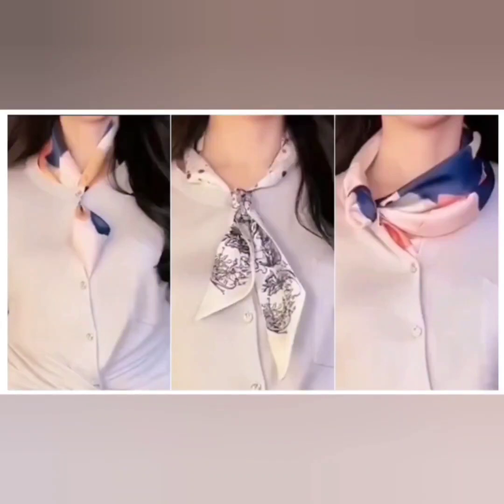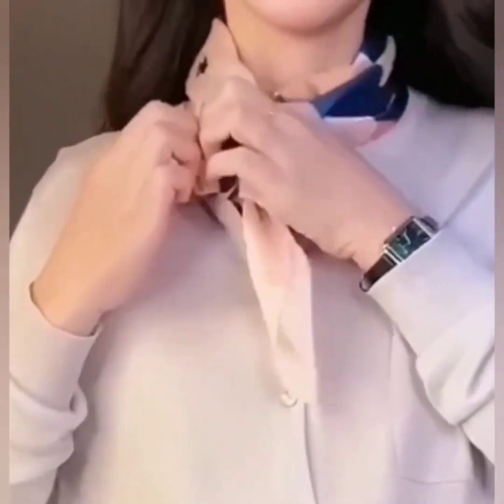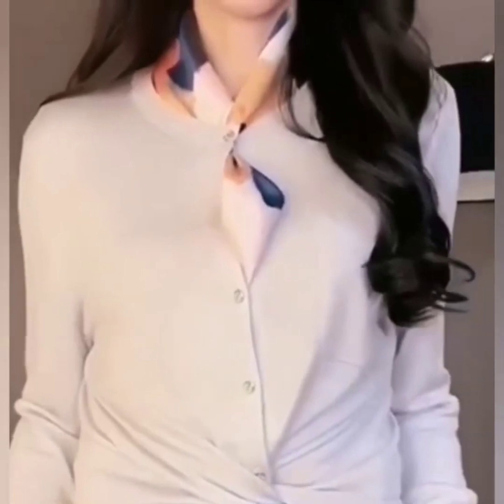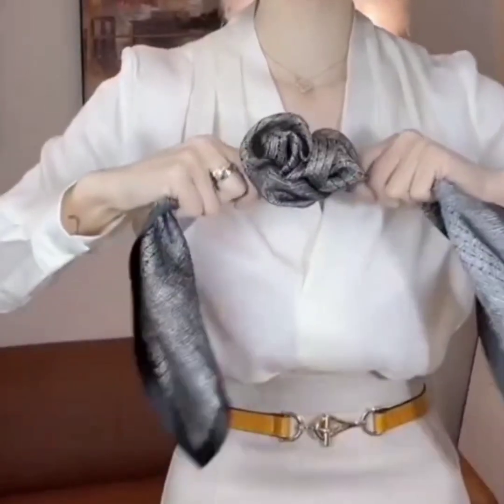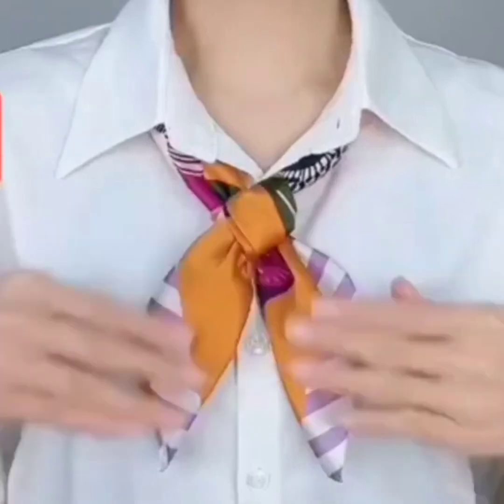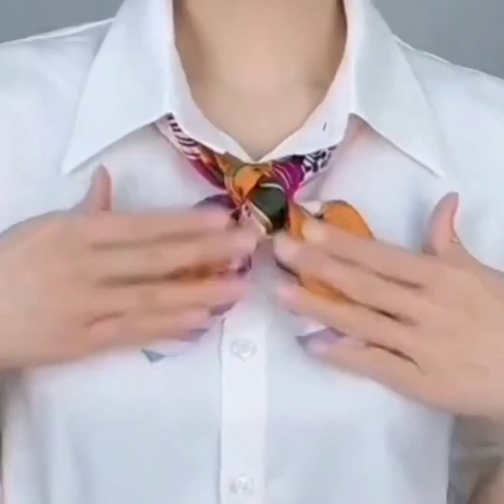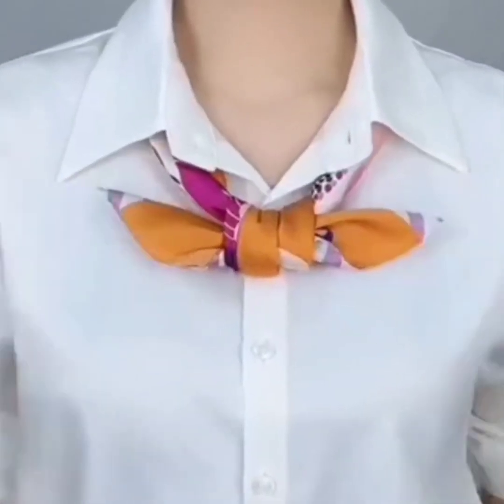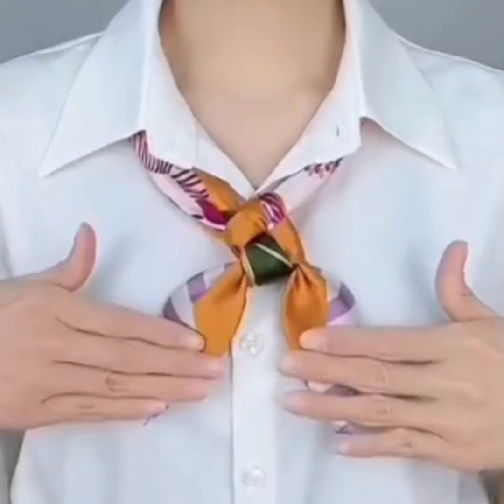Decent and Charming Scarf Styles for Women. Give a Cute Look to Your Attire by these Scarf Styles.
To buy Beautiful Scarves please visit